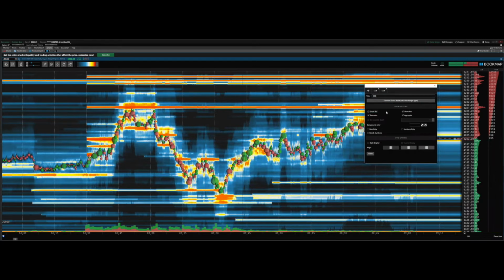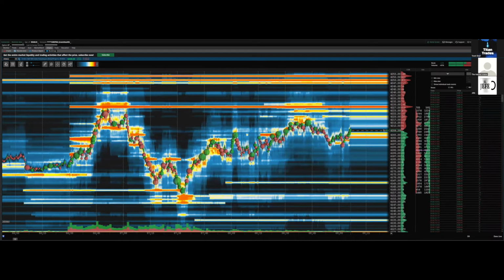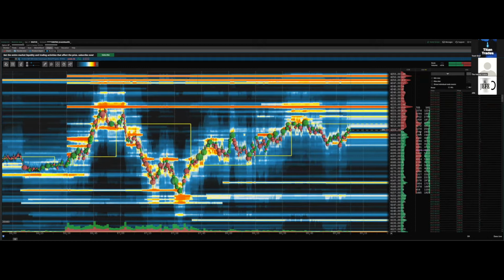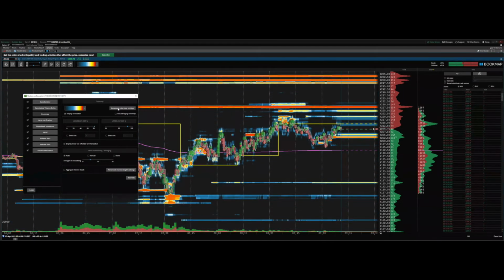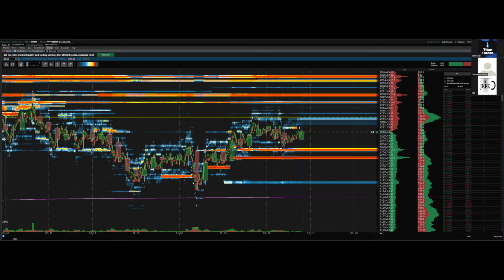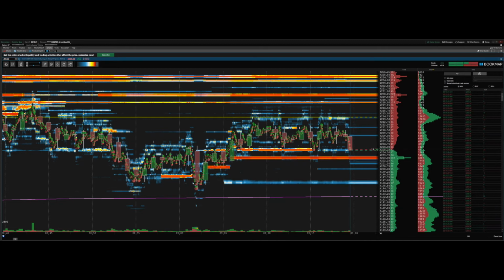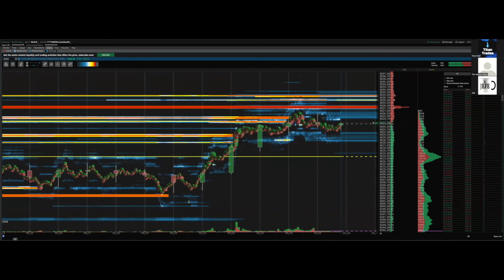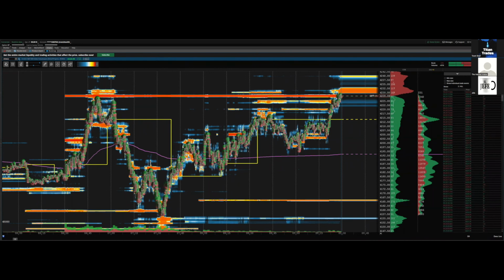ihallettttt bookmap settings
ihallettttt gives us a detailed explanation on how to use bookmap and adjust settings to make bookmap more useful.